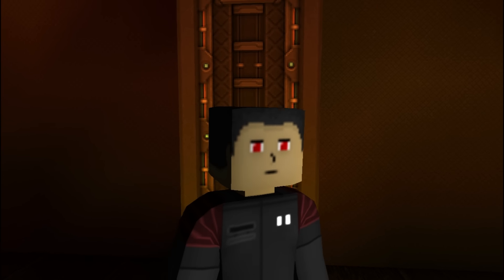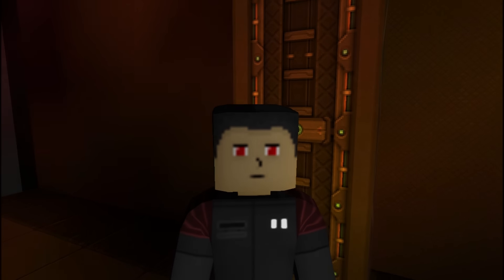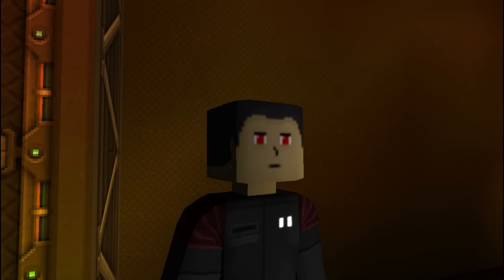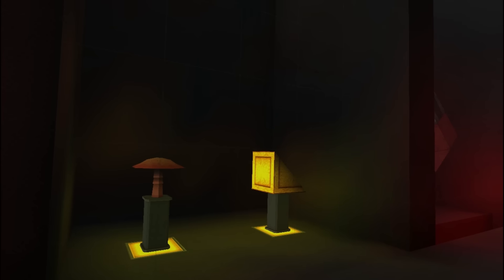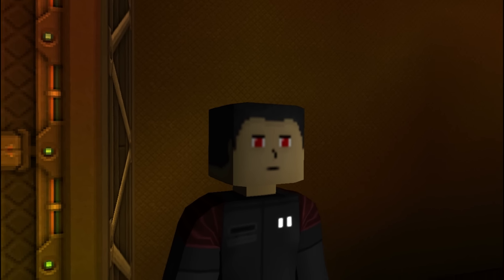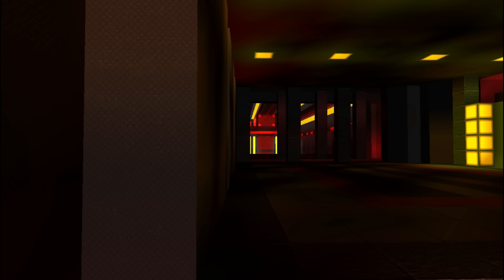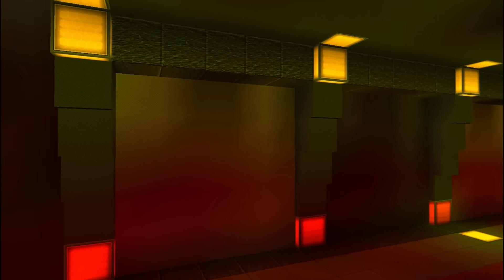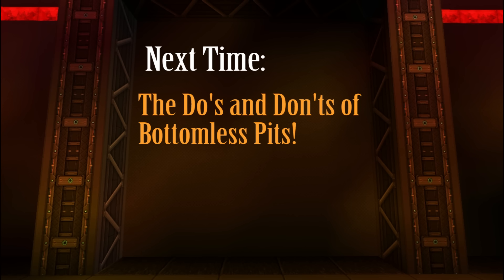Starmade: Designing for Evil [Episode 1]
Trying out a new series for Starmade with the Star Squadron group!

Want to check out Starmade? Here you go!